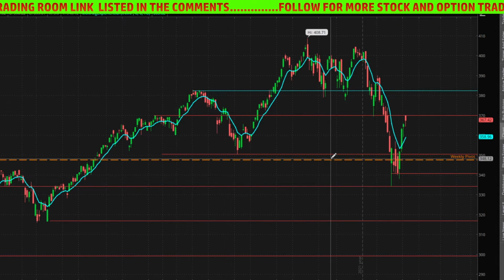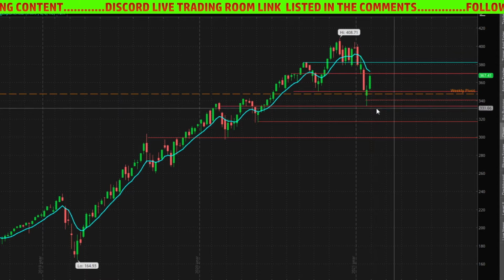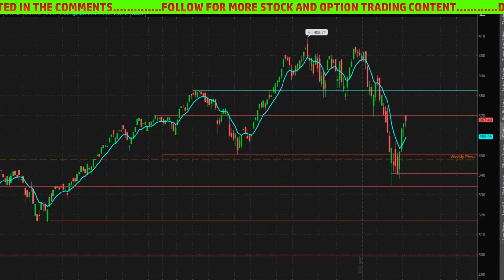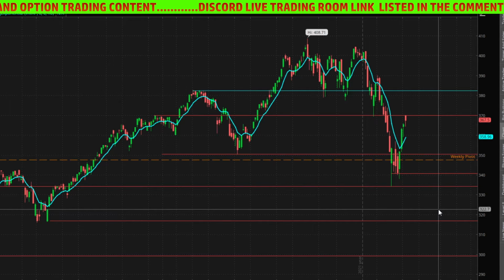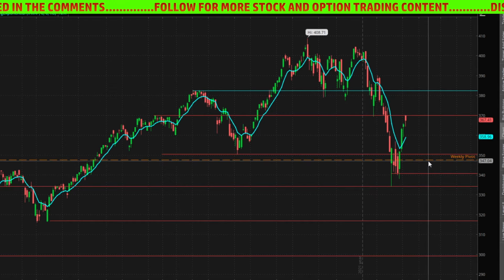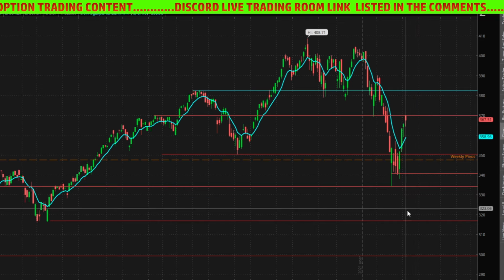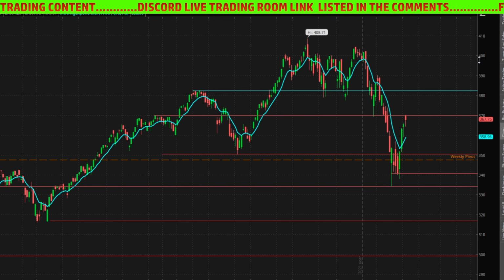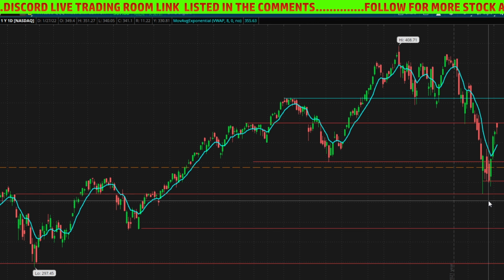Trading Stocks 🚨 The Weekly Pivot